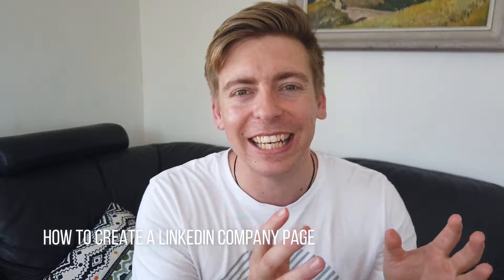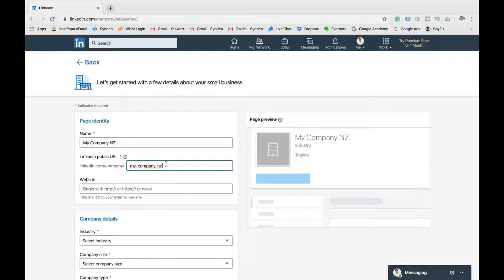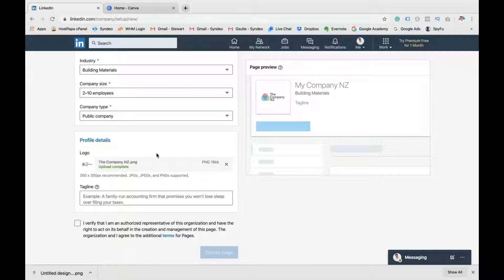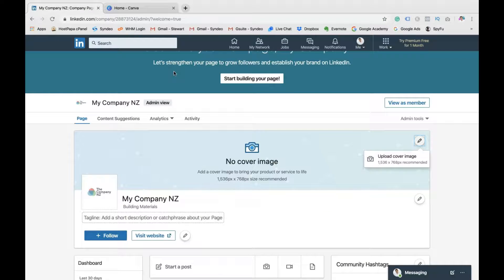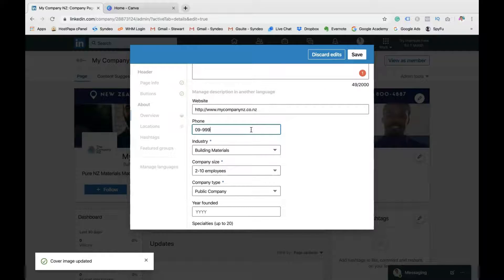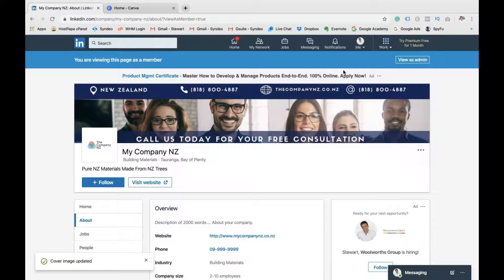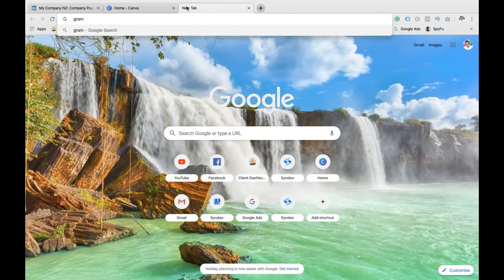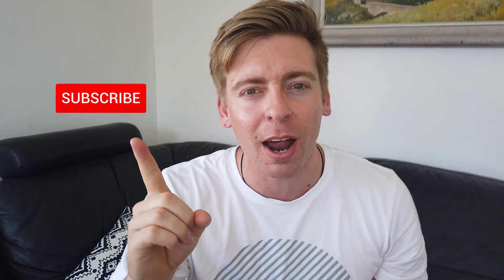How To Create A Linkedin Company Page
In this video, I guide you through the process to create a professional LinkedIn company page in 2020.

Create your LinkedIn company page today, learn how to make your Linkedin company page stand out from your competition.

Learn how to make your LinkedIn company page engaging, attractive and inviting. Represent your business online with Linkedin.

I will also show you some powerful online tools that will help you create and optimize your LinkedIn company page.